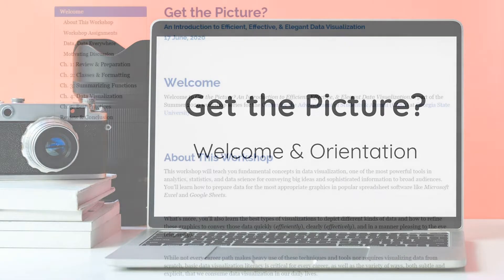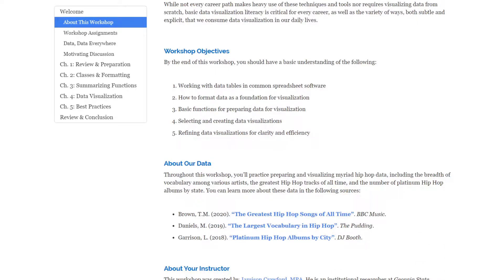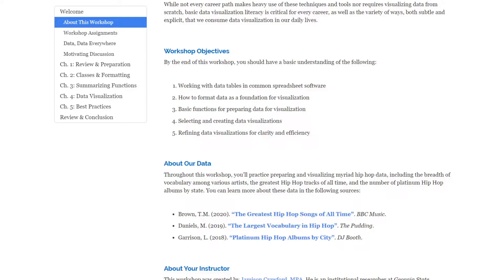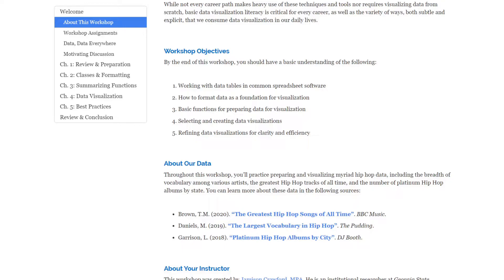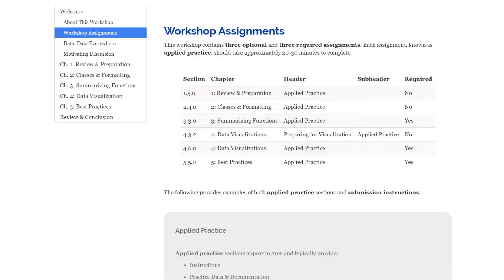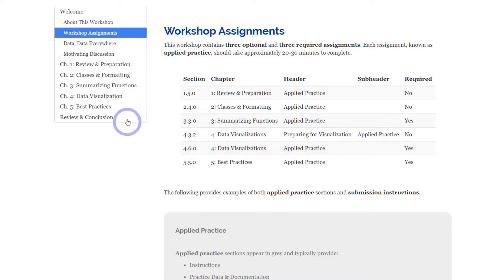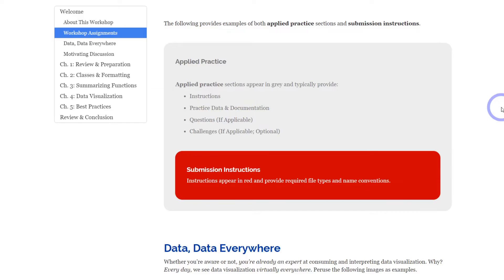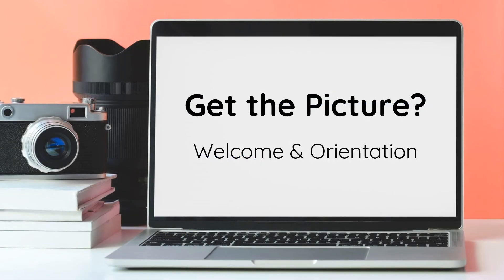Get the Picture? Welcome & Orientation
The orientation video for an introductory course on graphics in spreadsheet software: "Get the Picture? An Introduction to Efficient, Effective, & Elegant Data Visualization". See the bookmarks and workshop download below.

Bookmarks: Click on the following timestamps to jump to the corresponding topic.

1. Introduction: 00:00
2. About the Workshop: 00:43
3. Practice Data: 02:16
4. Workshop Assignments: 03:22